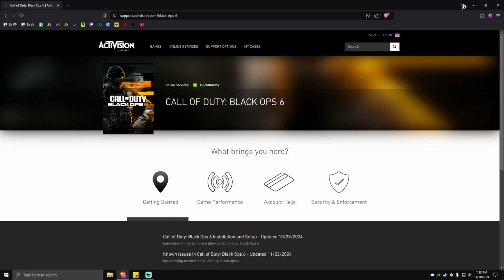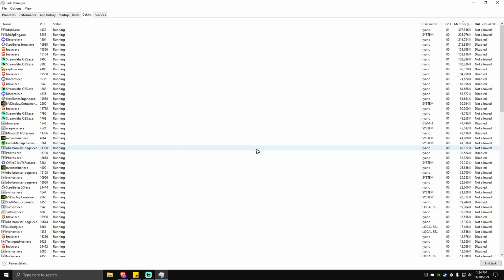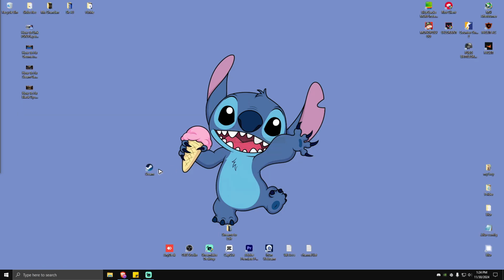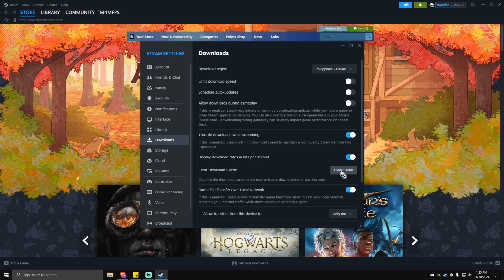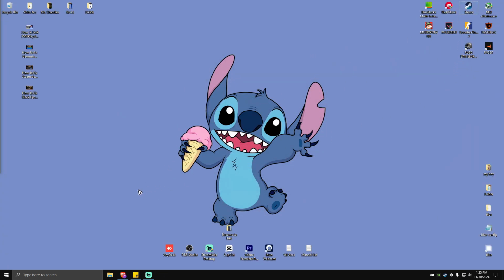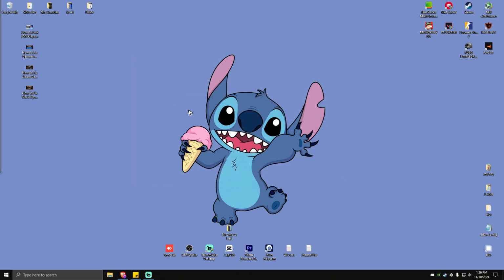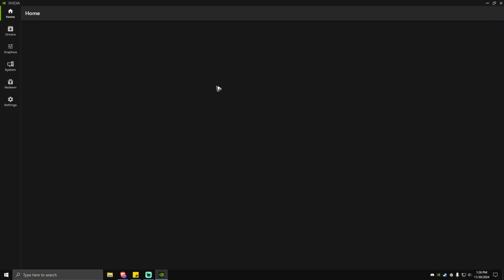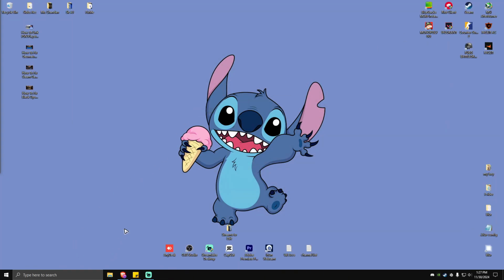How To Fix Black Ops 6 Not Launching on Steam - Best Method (2024)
How To Fix Black Ops 6 Not Launching on Steam

Hi there! In this How To Fix Black Ops 6 Not Launching on Steam video tutorial I will show you how to fix this rather annoying issue on Call of Duty Black of 6, specially on Steam where it just won't launch.

Which game would you suggest for me to make a tutorial or fix?